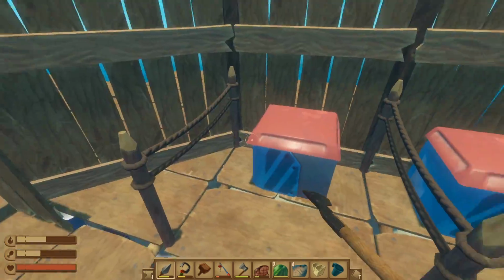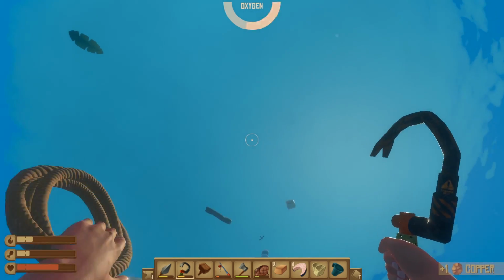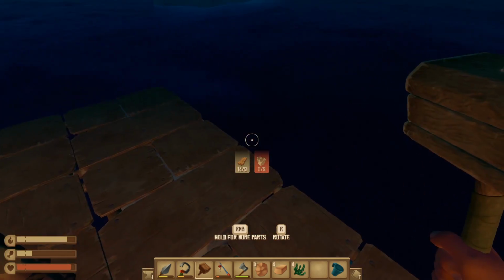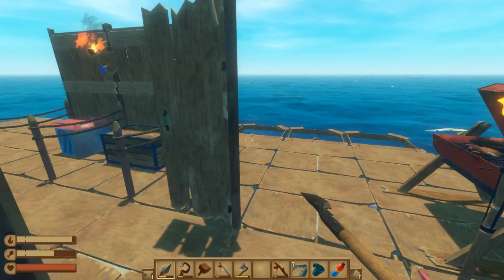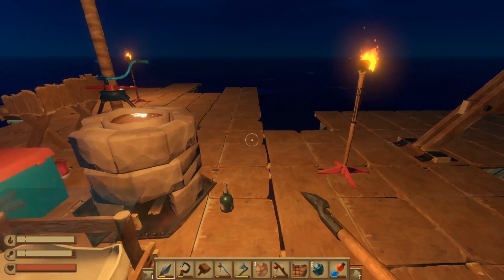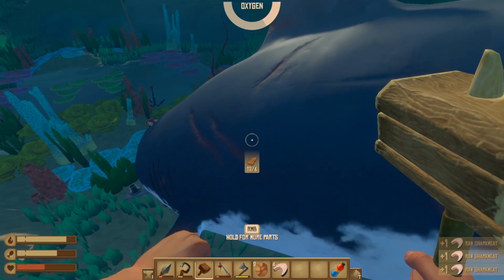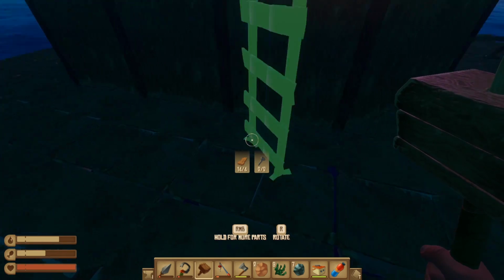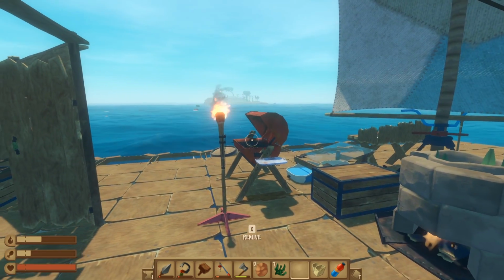Setting up the Receiver | Raft | Let's Play Gameplay | E04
I want to find some big islands so today I make the receiver and antennas

the ocean!

survival.

You can download Raft from one of the following official websites.

Is Raft a good game? Or should you pass?

RAFTS05v2